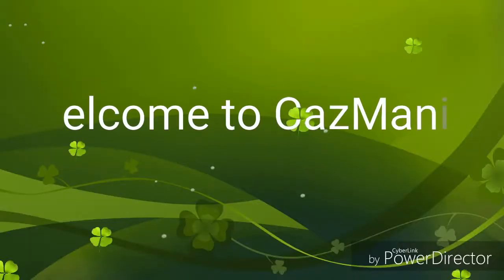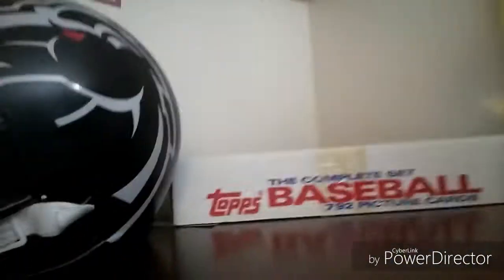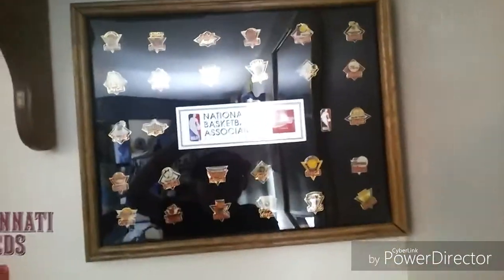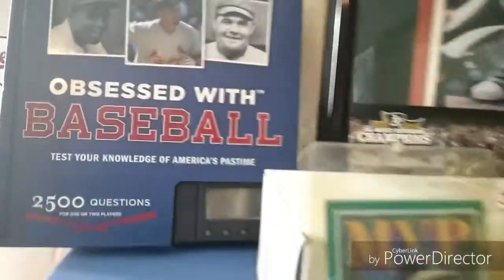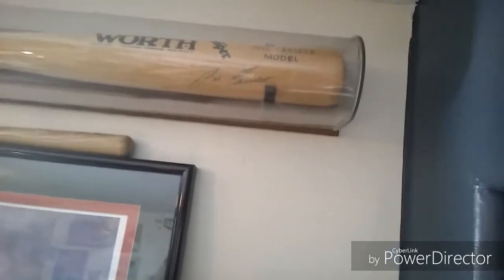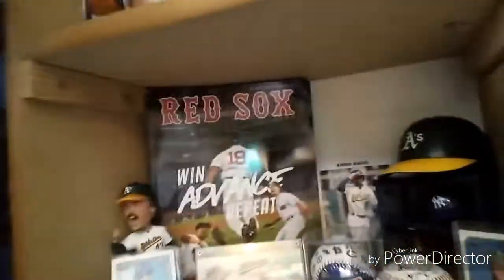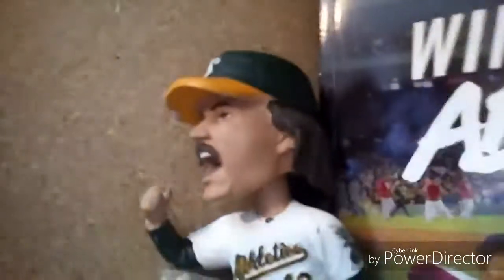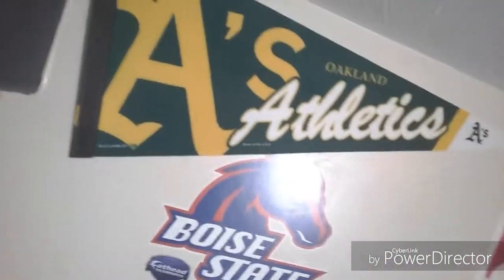My first video!!! 🏉🏀⚾️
Hey guys! This is Zac from fan pack Central and this is my new channel so please enjoy!